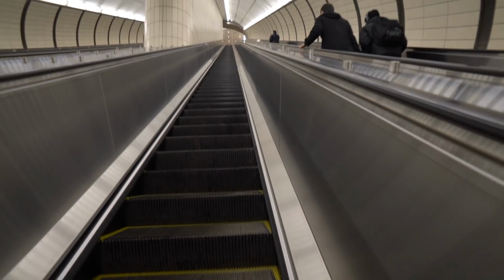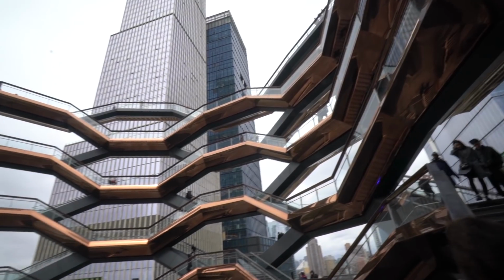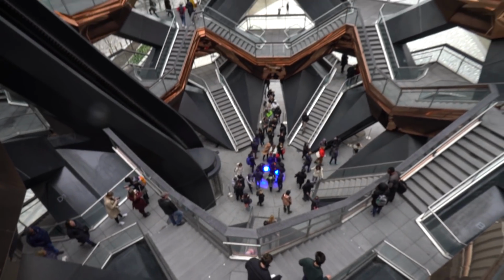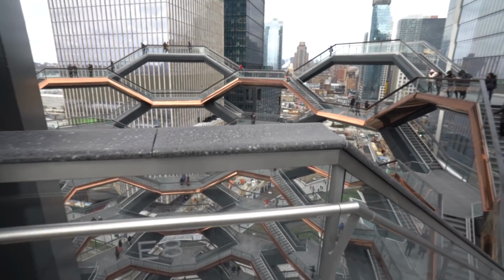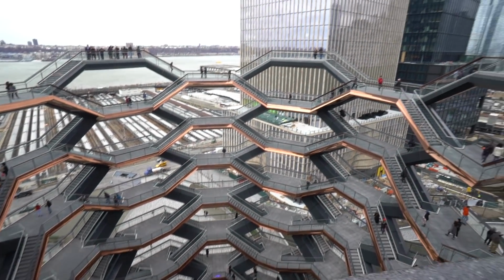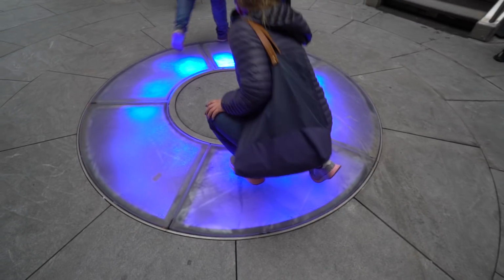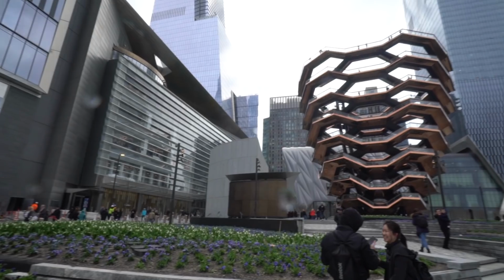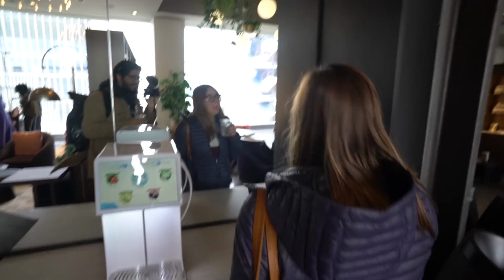The Vessel at Hudson Yards in NYC is Awesome!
The Vessel at Hudson Yards in NYC is Awesome! The Vessel in YCc is brand new and super cool. Today we checked it out with my viewer from CDMX!

CHECKOUT REGINA!

also Check these artists out for being awesome enough to let me use their music!